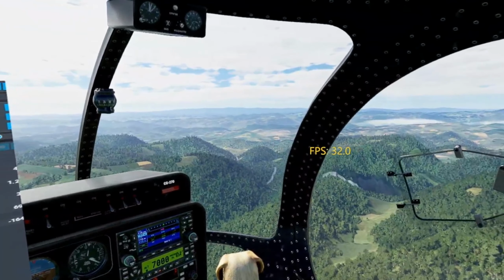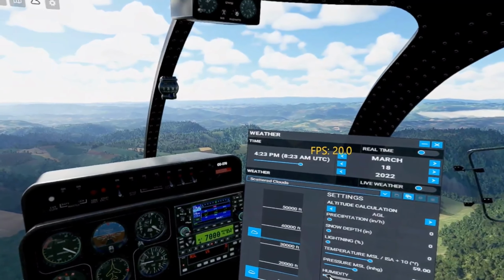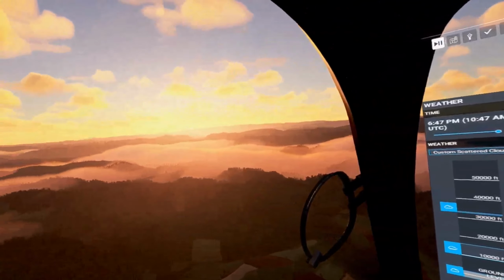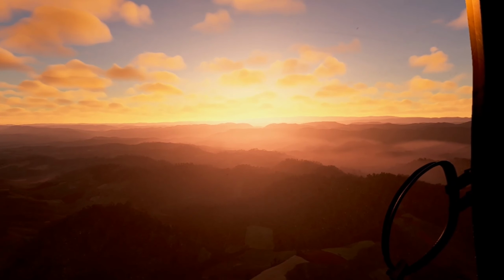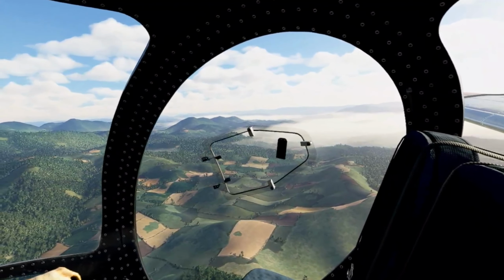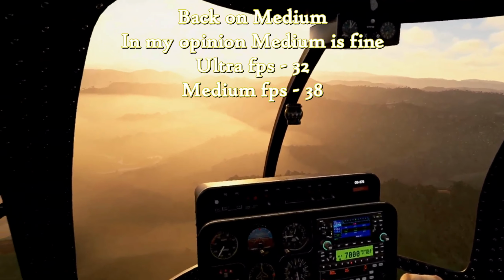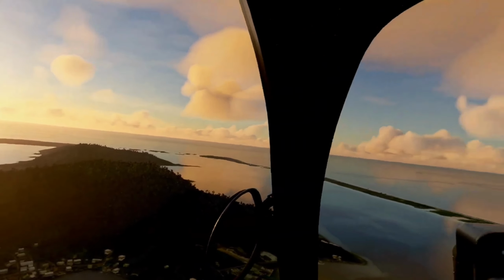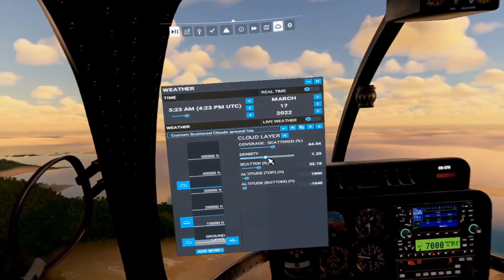Achieving Some Realism in Fog and Ground Cover with Humidity and Temperature MSFS 2020 VR Flying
@BruceIrving and @rmandingo357
Just sharing some of the tips I learned along the way about using atmospherics to achieve some beautiful clouds and fog effects.

Screenshots here:
Coming soon with updated images

Alienware m15 Ryzen Edition R5
GeForce Game Ready Driver 511.79
Windows 11
NVIDIA(R) GeForce RTX(TM) 3070 8GB GDDR6
16GB, 2x8GB, DDR4, 3200MHz

AMD Ryzen (TM) 9 5900HX (8-Core, 20MB Total Cache, up to 4.6 GHz Max Boost Clock)
15.6" QHD (2560 x 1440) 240Hz 2ms with ComfortView Plus, NVIDIA G-SYNC and Advanced Optimus
1TB M.2 PCIe NVMe SSD